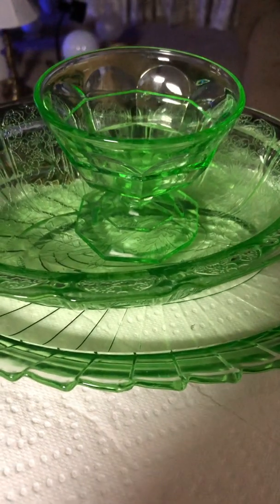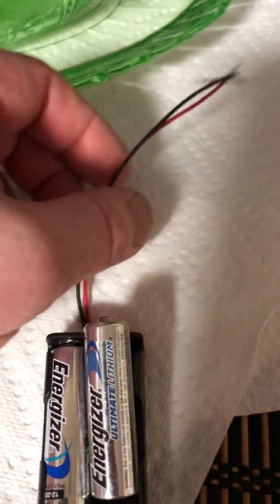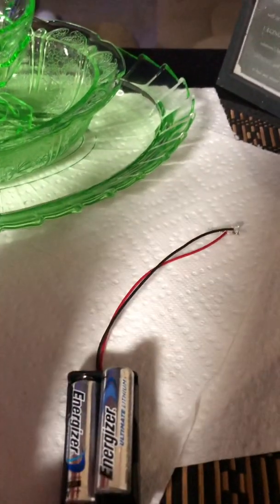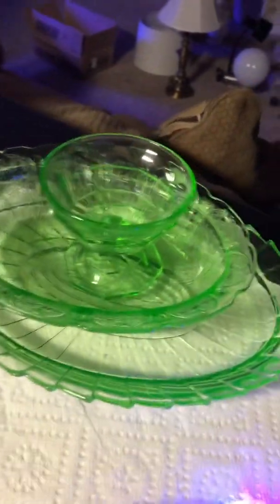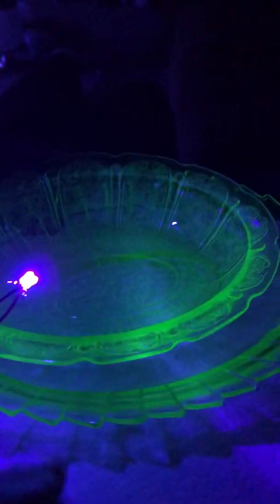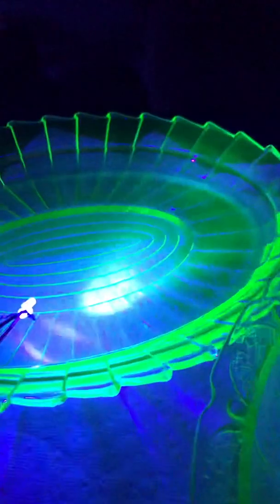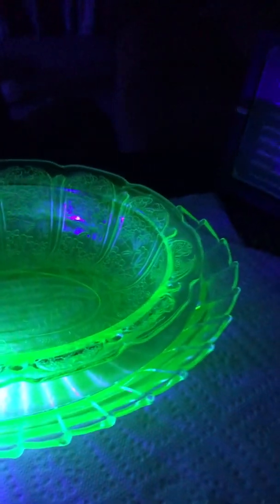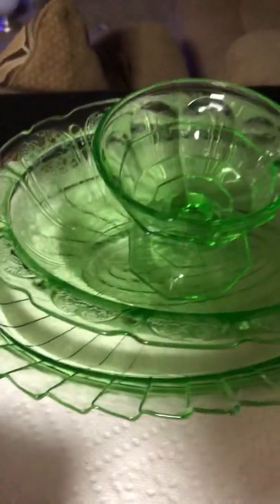Uranium Glass, and a sure fire way to identify it.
I just now got into this whole Uranium Glass/Vaseline Glass along with Carnival Glass. I never knew that this existed. It’s extremely cool, highly collectible, and if you have the right piece. A little goldmine in your possession. I’m into electronics, restoration. Basically what my channel is called. I connected 2 AA batteries with a combined voltage of 3.0 watts, wired them up to a couple of purple/uv led lights, wired them in a series(+-+-)or to spell it out. Positive to negative, and positive to negative the longer wire, or lead of the led is called the Anode which is positive . That connects to the red wire. The shorter wire of the led is called the Cathode which will be tied into the black wire. There was no need for a resistor whatsoever for this. I buy things like this for projects in somewhat of bulk. I mean 3,000 led lights are around $10.00. This entire setup was honestly around $3.00 tops, and that’s including the lithium batteries. You get the point. So there’s mainly 2 things to look for the basic Uranium glass. That would be a lime colored glass, and a careful inspection for bubbles in the glass due to it being hand blown. There are other colors, but that’s for a different day. You also need your light.